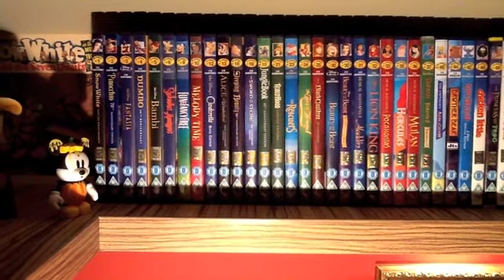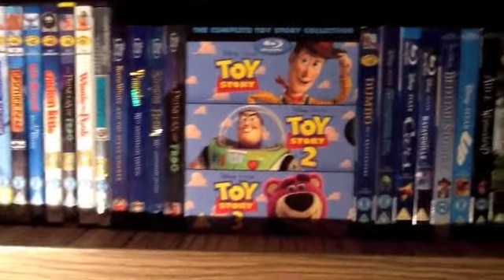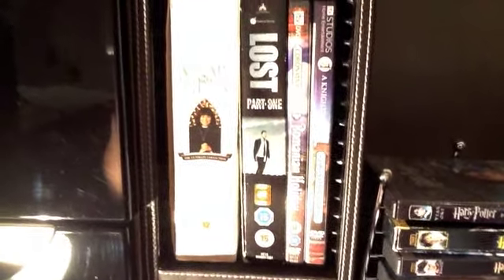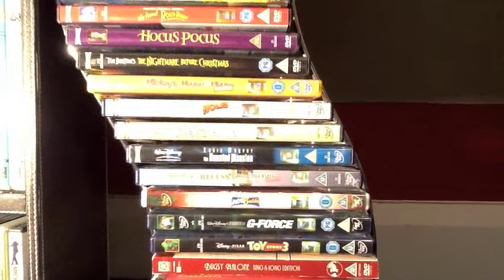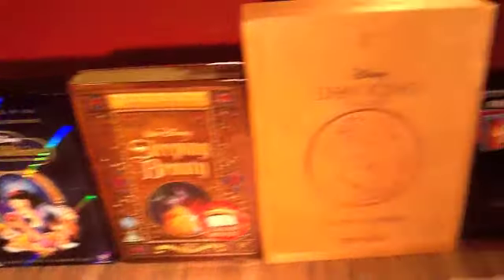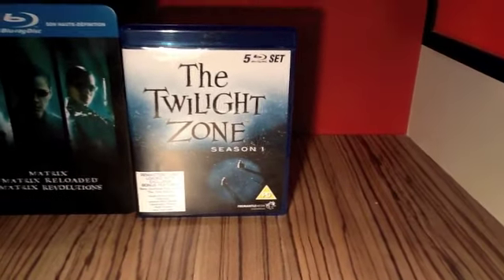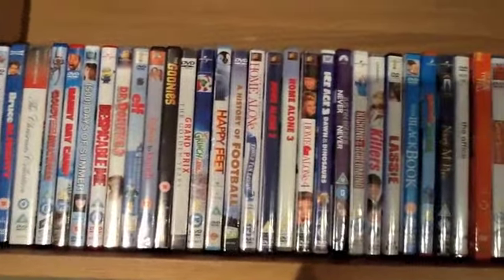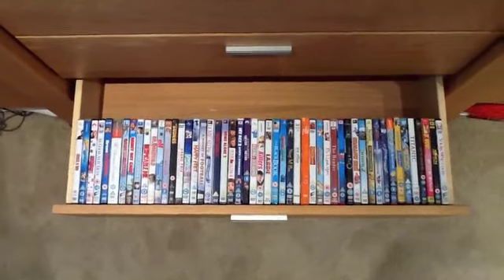My Complete DVD/Blu-ray Collection (100th Video)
For my 100th video, I show you all the DVDs and Blu-rays in my collection.